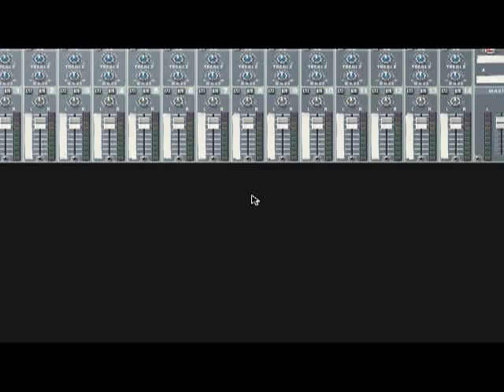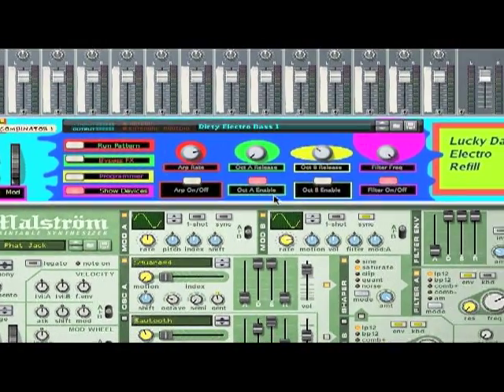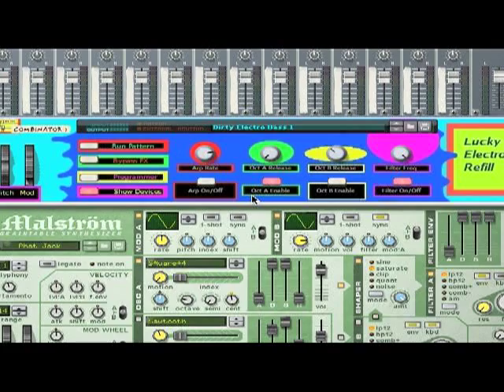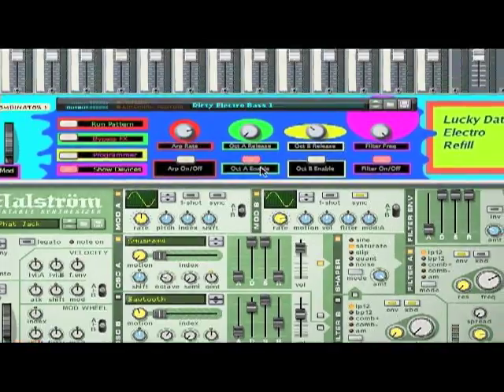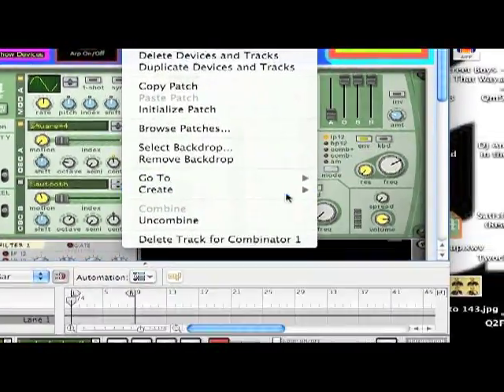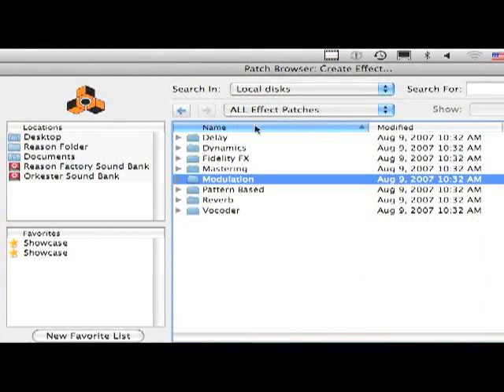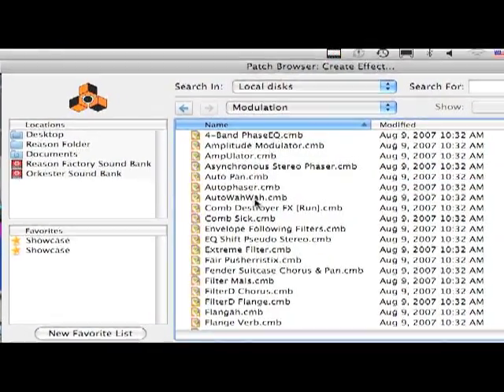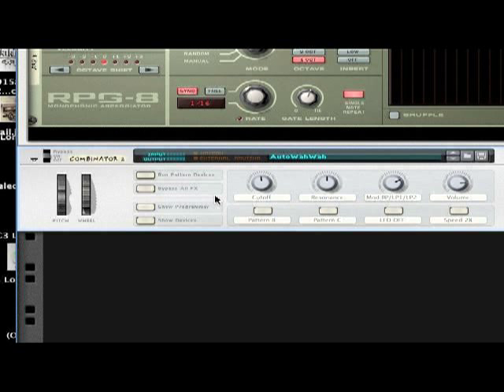Create a Wobble/Wow/Fidget Effect In Reason!! (Tutorial)